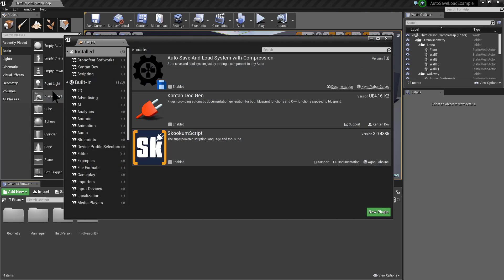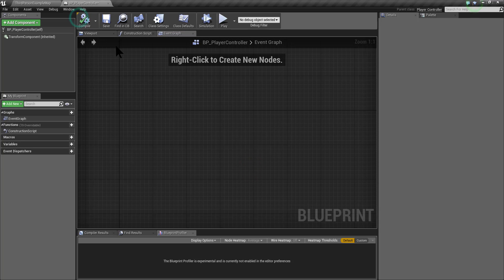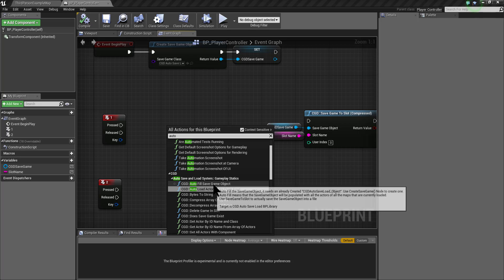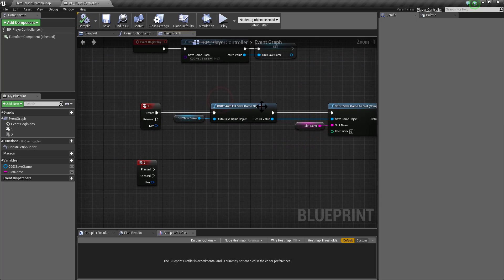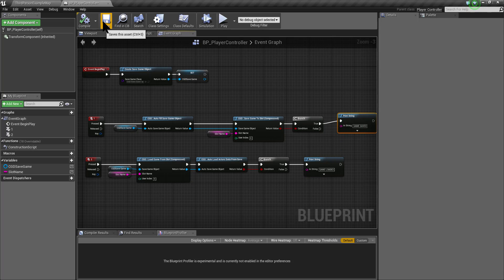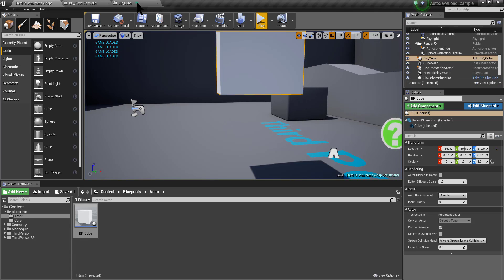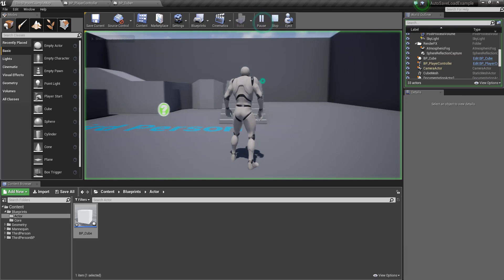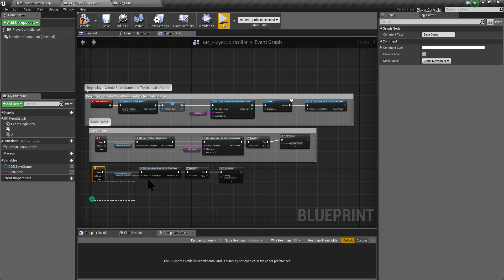UE4 CSW Autosave Plugin Tutorial [1] - Auto Saving and Loading Actors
In this first tutorial it will be explained the fundamentals to Auto Save and Auto Load an Actor using this Plugin.